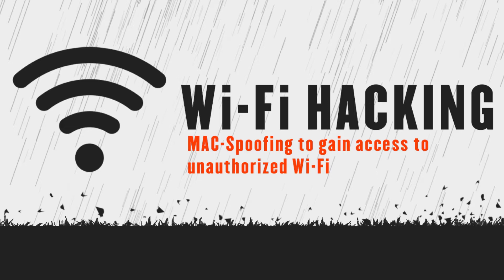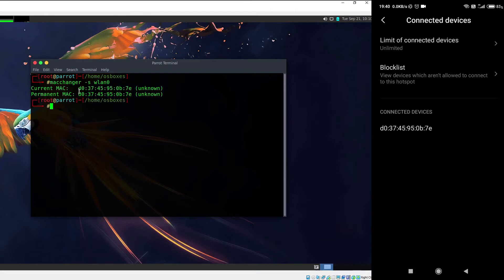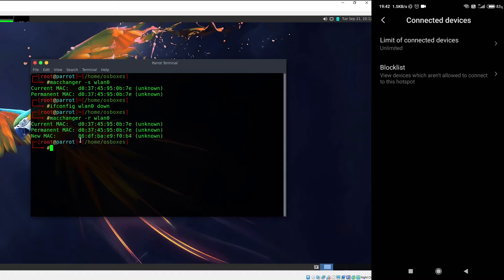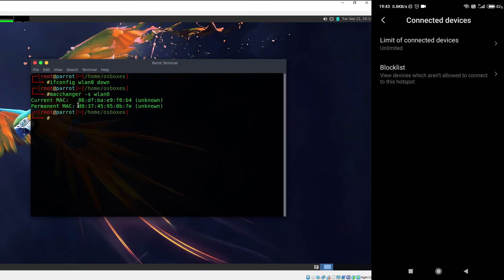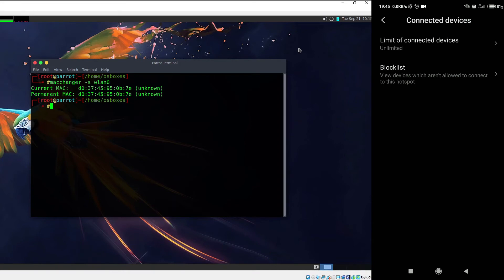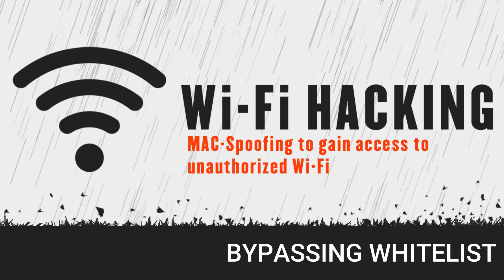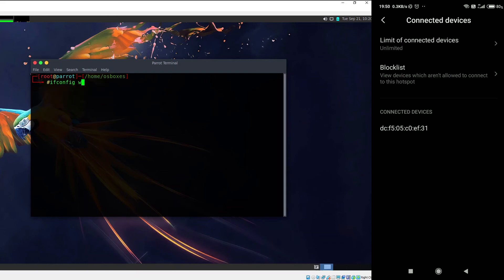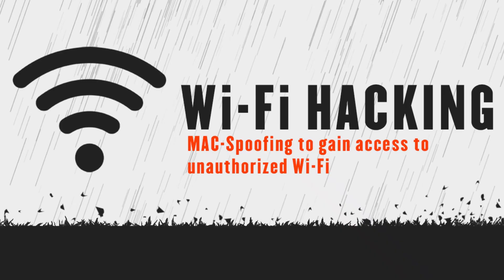MAC Spoofing | Wi-Fi Hacking Series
Hi hackers,
Every hacker should know how to spoof his MAC address to hide his identity in a Wi-Fi network. This video explains you how to spoof your MAC address and gain access to Wireless Networks that have either a Blacklist (also known as a Blocklist) or a Whitelist enabled. It is a tried and tested method and works like a charm all the time.

So, get ready for an amazing experience! And watch till the end to know what's coming up in future videos :)